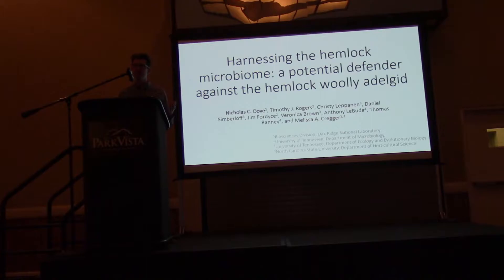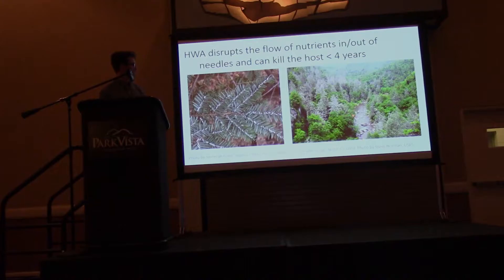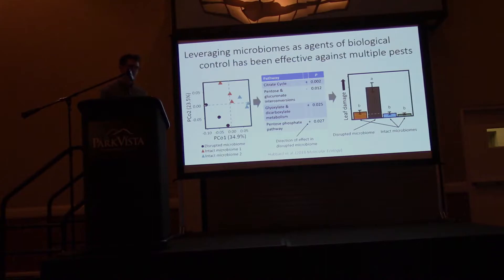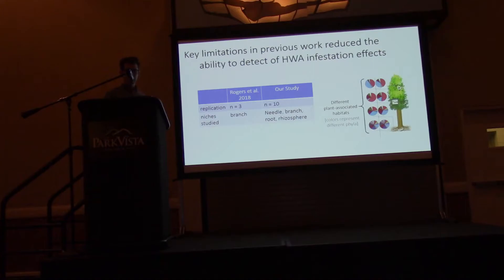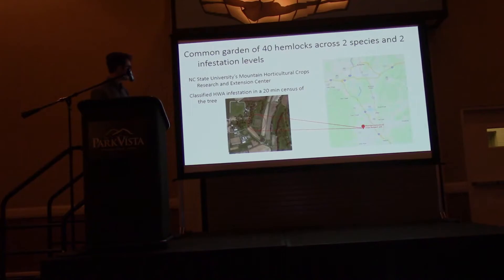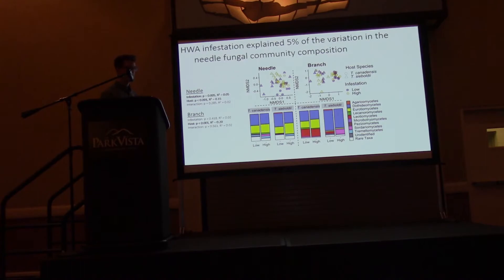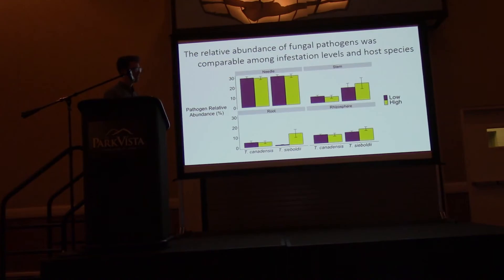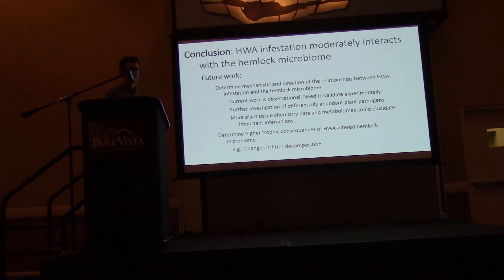Harnessing the hemlock microbiome | Nicholas C Dove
Full title: Harnessing the hemlock microbiome: A potential defender against the hemlock wooly adelgid
Presenter: Nicholas C Dove
Co-authors: Timothy J Rogers, Christy Leppanen, Daniel Simberloff, Jim Fordyce, Veronica Brown, Anthony LeBude, Thomas Ranney, Melissa A Cregger

This presentation was recorded at the Great Smoky Mountains National Park Science Colloquium 2020 held in Gatlinburg, TN on March 12, 2020.

This event is co-hosted by Great Smoky Mountains National Park, the National Park Service, and Discover Life in America. Any opinions, findings, and conclusions or recommendations expressed in this material are those of the author(s) and do not necessarily reflect the views of Great Smoky Mountains National Park, the National Park Service, or Discover Life in America.